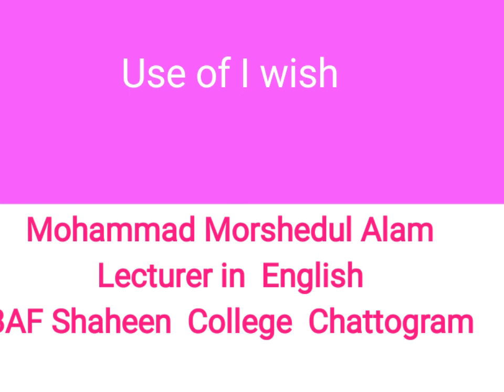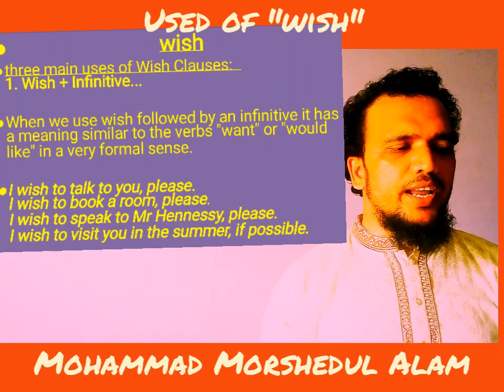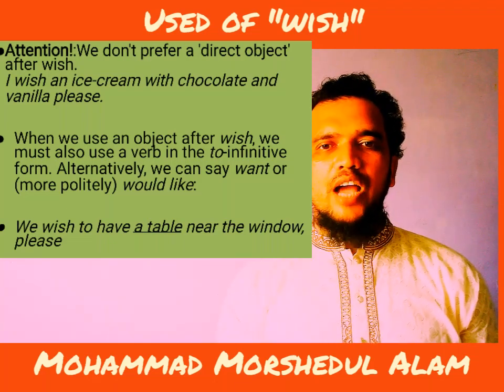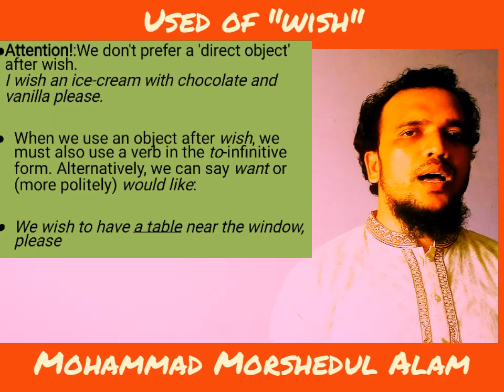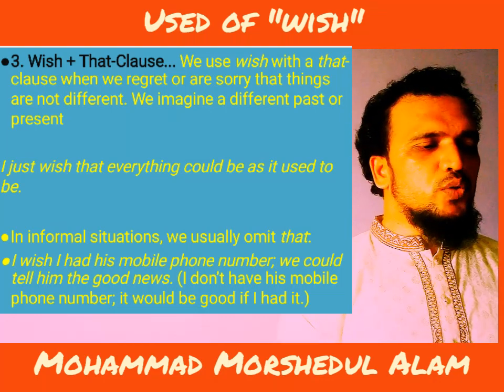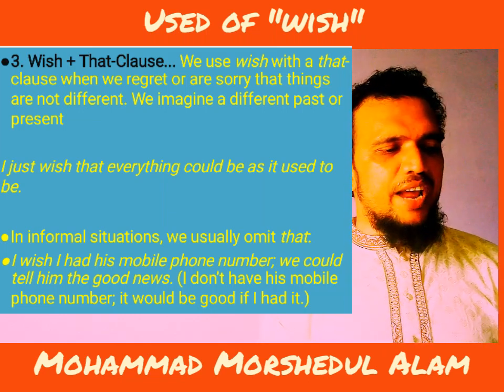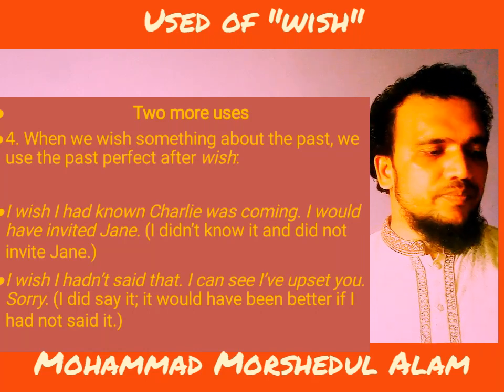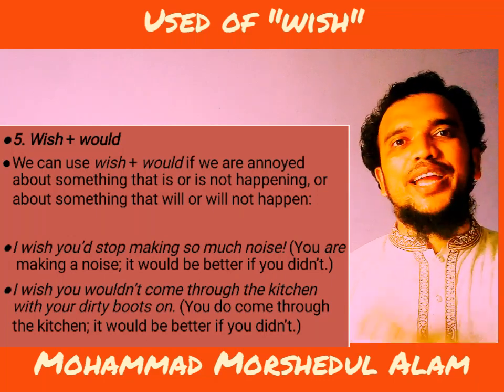Uses of "Wish": Mohammad Morshedul Alam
BAF SHAHEEN COLLEGE CHATTOGRAM